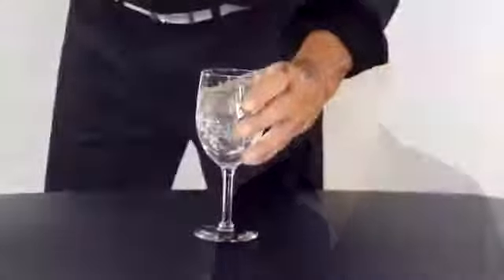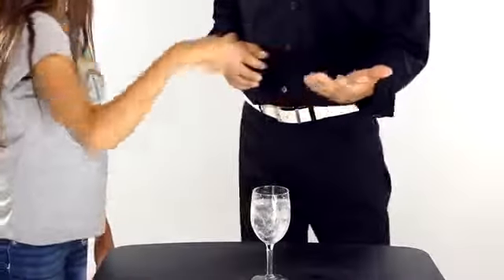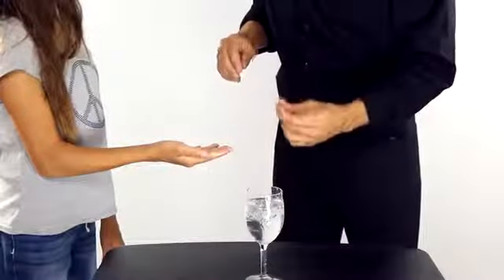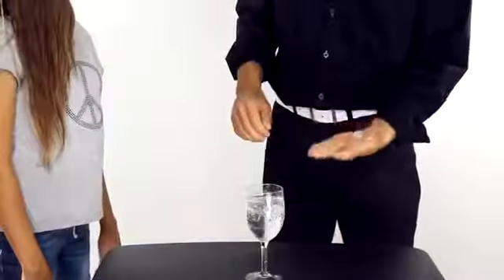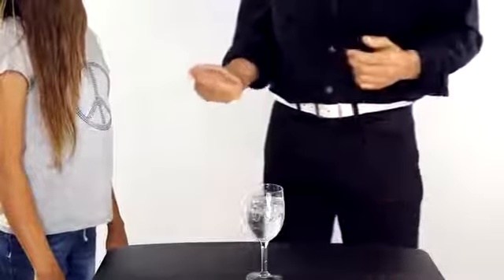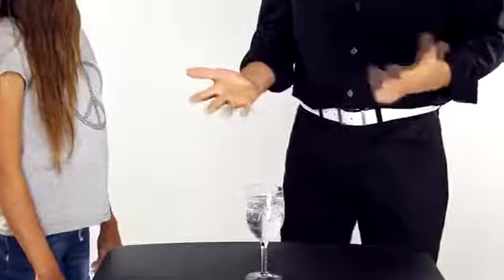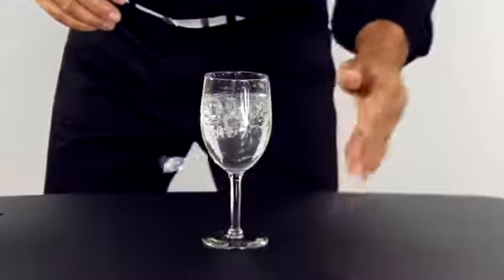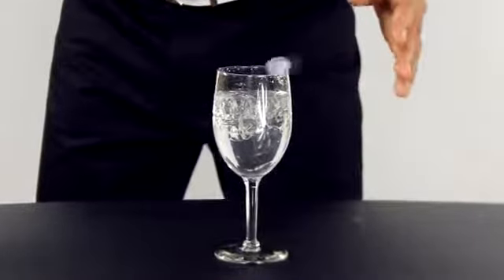ICED by Steve Fearson